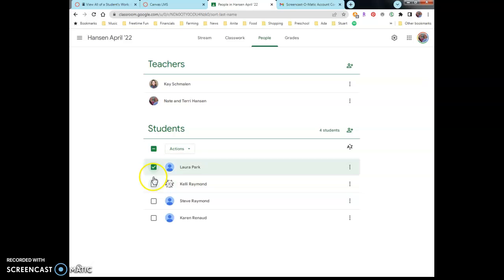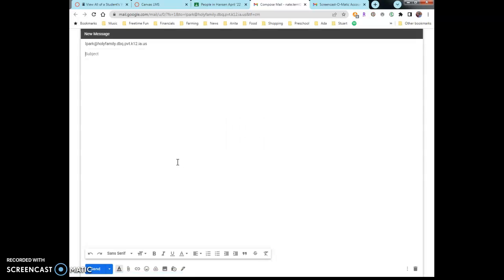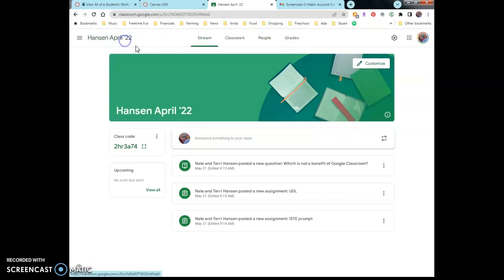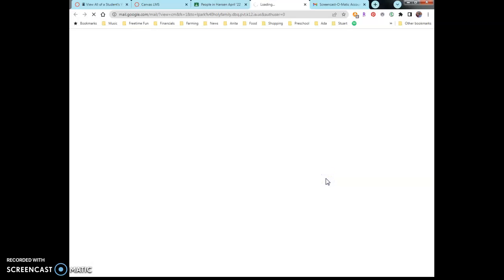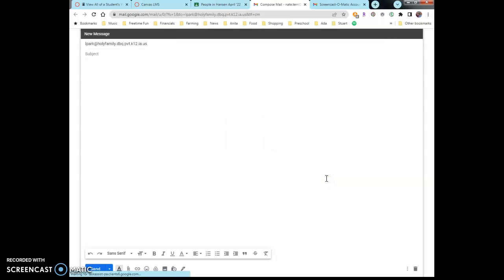Emailing Students in Google Classroom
Tutorial on emailing students in Google Classroom